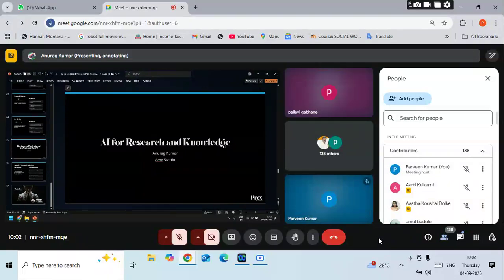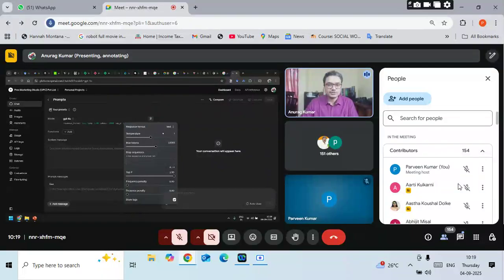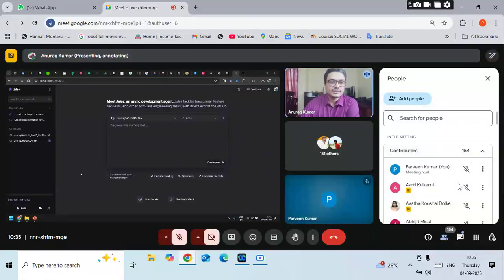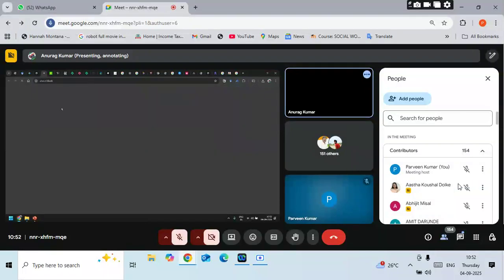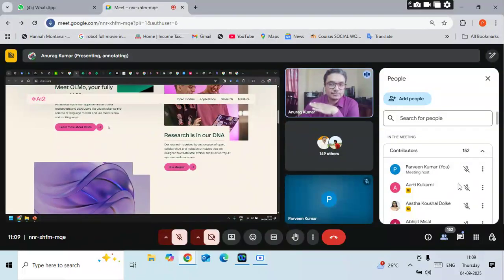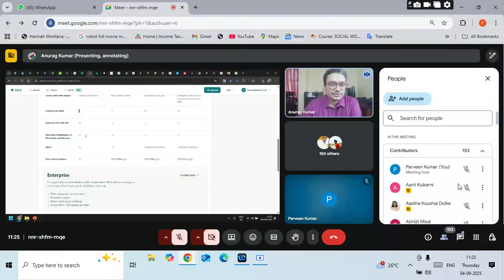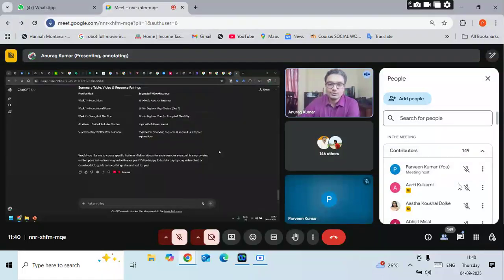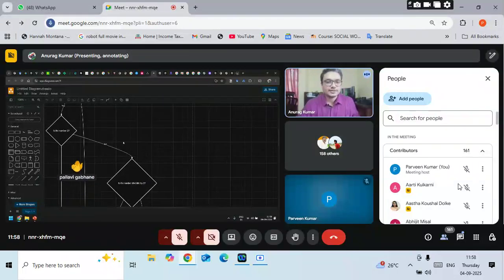Mr. Anurag Kumar: AI in Research